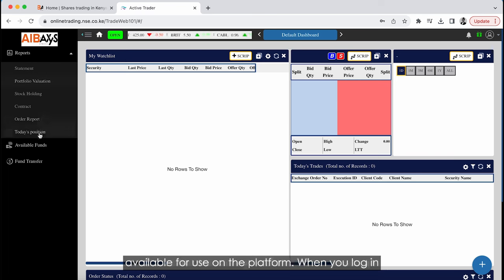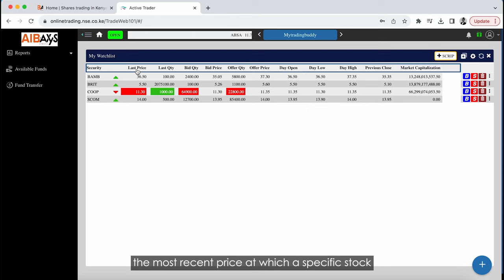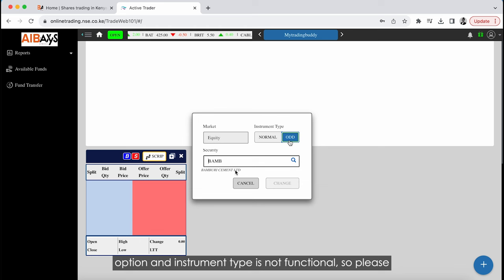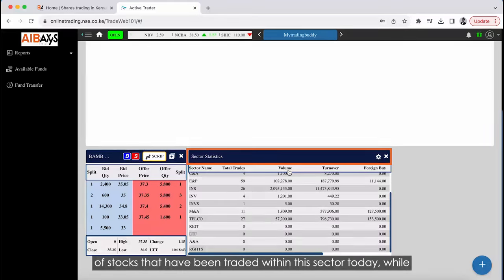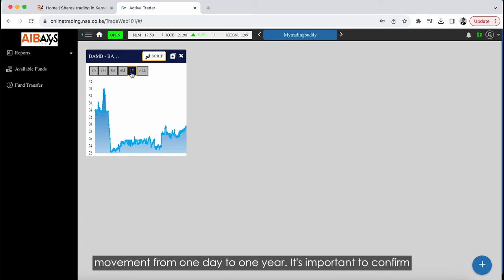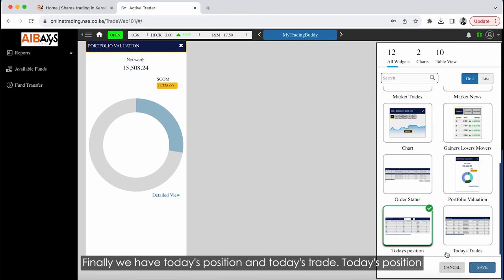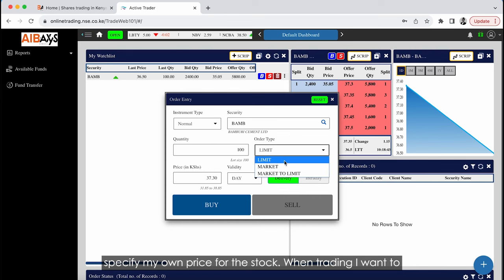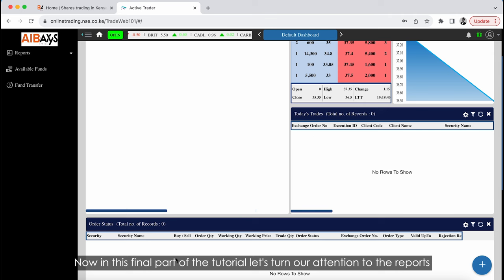HOW TO INVEST IN KENYAN STOCKS ONLINE IN 2024 | BEGINNER FRIENDLY | WEB VERSION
A video on how to invest in Kenyan stocks online in 2024. A full beginners tutorial on how to buy and sell Kenyan stocks using the web version of the AIB DigiTrader trading platform. Watch this tutorial to learn how to trade online today!

Video chapters:
00:00 - Introduction
00:30- Web Platform Features
15:38 - How To Trade Online
19:49 - Reports Available
21:03 - Conclusion

STOCK CODES

SHORT CODE OF THE STOCK
1.ABSA - Absa Bank Kenya
2.BAMB - Bamburi Cement Plc
3. BAT-  British American Tobacco Kenya Limited
4. BKG - BK Group Limited
5. BOC - B.O.C Kenya Limited
6. BRIT - Britam Holdings Limited
7.CABL - East African Cables Limited
8. CARB - Carbacid Investments Limited
9. CG - CG Power and Industrial Solutions Ltd
10. CIC - CIC Insurance Group Limited
11. COOP - Co-operative Bank of Kenya Limited
12. CRWN - Crown Paints Kenya Limited
13. CTUM - Centum Investment Co. Limited
14. DTK - Diamond Trust Bank Kenya Limited
15. EABL - East African Breweries Limited
16. EGAD - Eaagads limited
17. EQT - Equity Group Holdings Plc
18. EVRD - Eveready East Africa Limited
19. FAHR - Stanlib Fahari I-REIT
20. FTGH - Flame Tree Group Holdings Ltd
21. GLD - NewGold ETF
22. HAFR - Home Africa Limited
23. HBE - Homeboys Entertainment Plc
24. HFCK - HF Group Limited
25. I&M - I&M Holdings Limited
26. JUB - Jubilee Holdings Limited
27. KAPC - Kakuzi
28. KCB - KCB Group Limited
29. KEGN - KenGen Limited
30. KNRE - Kenya Re-Insurance Co. Limited
31. KPLC - Kenya Power and Lighting Co. Ltd
32. KPLC4 - Kenya Power & Lighting Plc 4%
33. KPLC7 - Kenya Power & Lighting Plc 7%
34. KUKZ - Kapchorua Tea Co. Limited
35. KURV - Kurwitu Ventures Limited
36. LBTY - Liberty Kenya Holdings Limited
37. LIMT - Limuru Tea Co. Limited
38. LKL - Longhorn Publishers Limited
39. NBV - Nairobi Business Ventures Limited
40. NCBA - NCBA Group Plc
41. NMG - Nation Media Group
42. NSE - Nairobi Securities Exchange Limited
43. OCH - Olimpia Capital Holdings Limited
44. ORCH - Kenya Orchards Limited
45. PORT - East African Portland Cement Ltd
46. SASN - Sasini Limited
47. SBIC - Stanbic Holdings Plc
48. SCAN - Scan Group Limited
49. SCBK - Standard Chartered Bank Limited
50. SCOM - Safaricom Plc
51. SGL - Standard Group Limited
52. SLAM - Sanlam Kenya Plc
53. SMER - Sameer Africa Plc
54. TCL - Trans- Century Limited
55. TOTL - Total Kenya Limited
56. TPS - TPS Eastern Africa(Serena) Limited
57. UCHM - Uchumi Supermarket Limited
58. UMME - Umeme Limited
59. UNGA - Unga Group Plc
60. WTK - Williamson Tea Kenya Limited
61. XPRS - Express Limited